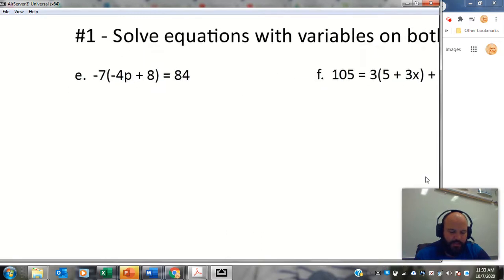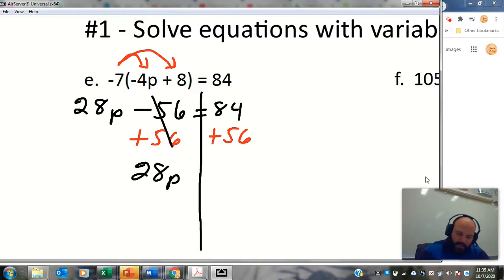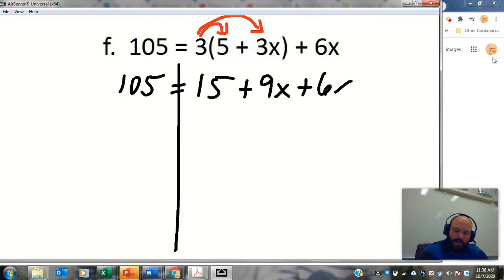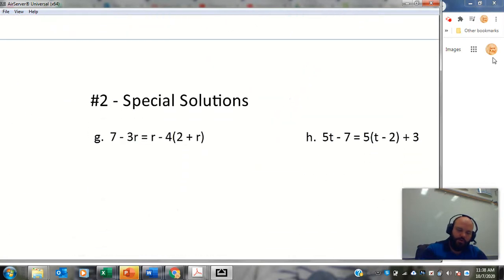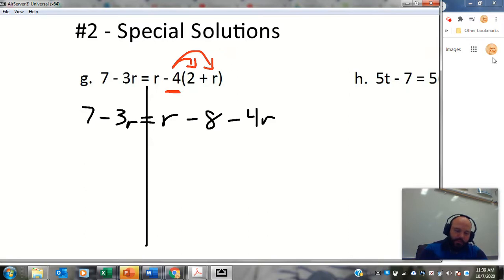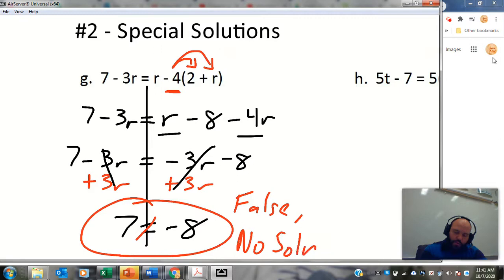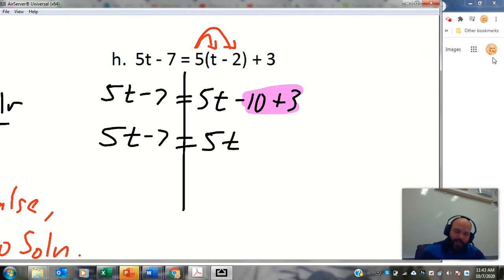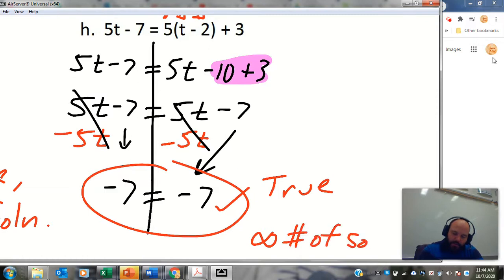Algebra I Chapter 2-4 #2